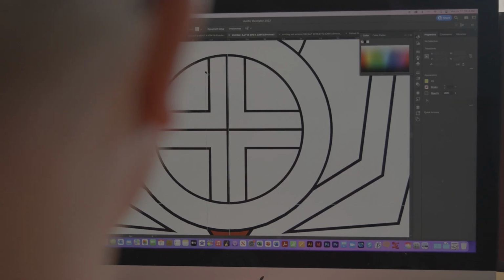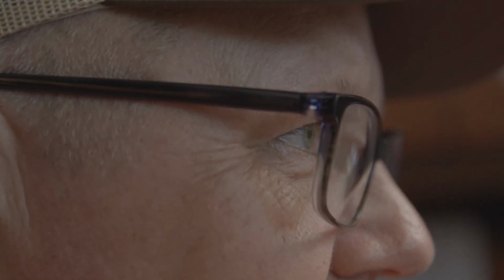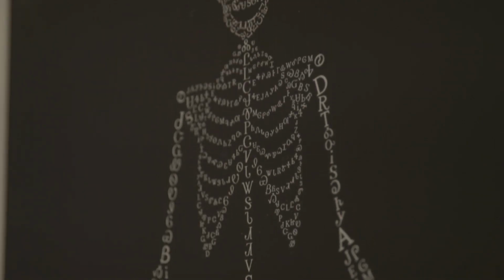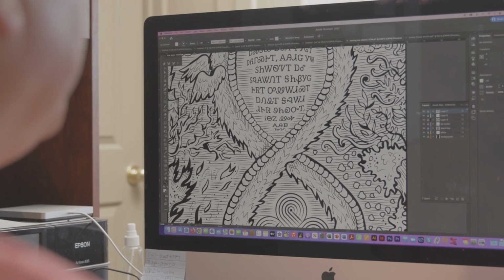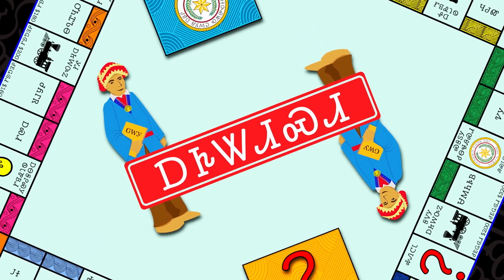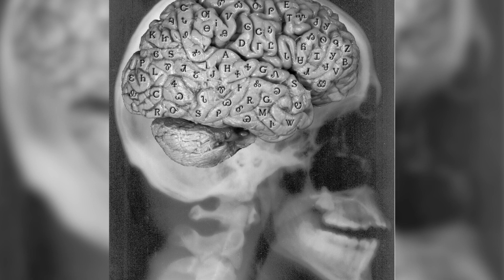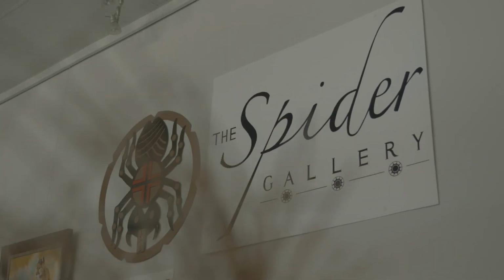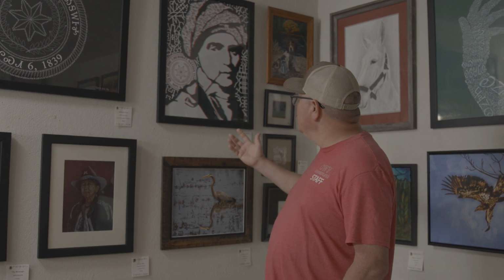Designs That Speak Cherokee, The Art of Jeff Edwards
Artist Jeff Edwards has Cherokee language on his brain both figuratively and in his artwork. Jeff honed his graphic arts skills designing materials for Cherokee Nation language programs, and now he uses those skills to create unique, award-winning art that always incorporates Cherokee Syllabary.

Osiyo, Voices of the Cherokee People is a groundbreaking series inviting you to discover the rich traditions and compelling modern advancements of the Cherokee people told through a documentary lens. The edutainment show features the people, places, history, language and culture of the Cherokee Nation, the largest federally recognized tribe in the United States. These are Cherokee stories, told by Cherokee people.